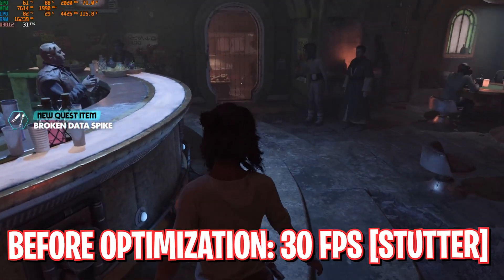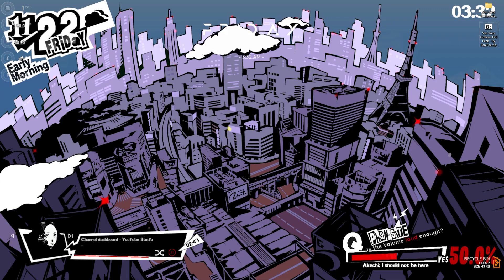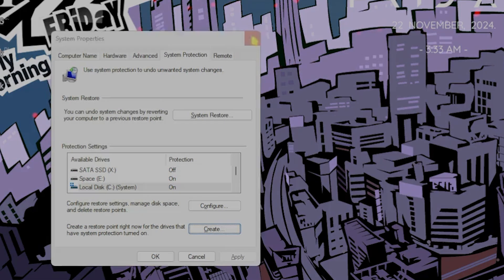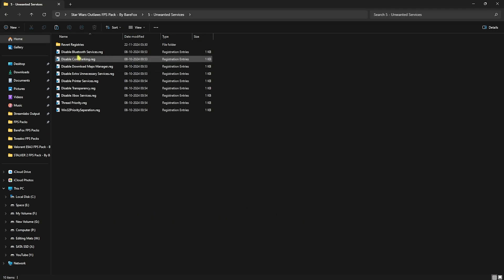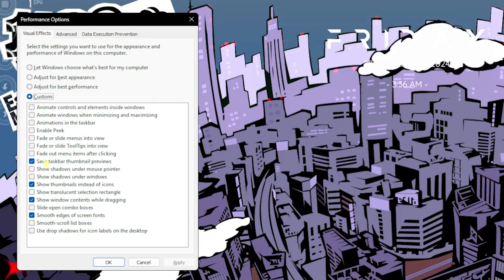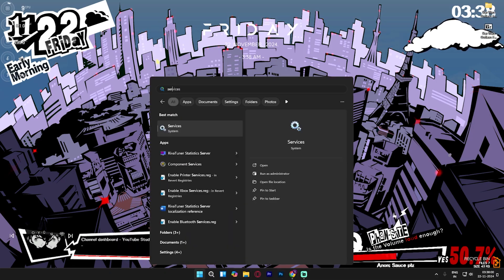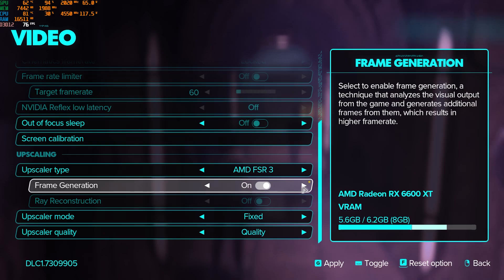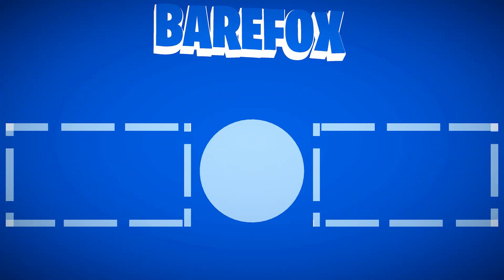Star Wars Outlaws - BEST PC SETTINGS to Fix Lags, Stutter and MAX FPS ✅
Boost your Star Wars Outlaws performance with the best PC settings to fix lag, stutter, and maximize FPS for smoother gameplay. Improve your gaming experience and eliminate performance issues now!

🔽 Download Links 🔽

▬▬▬▬▬▬▬▬▬ஜ۩۞۩ஜ▬▬▬▬▬▬▬▬▬
▬▬▬▬▬▬▬▬▬ஜ۩۞۩ஜ▬▬▬▬▬▬▬▬▬

🔽 Timestamps 🔽
0:00 - Amazing Intro
0:19 - Best Windows Settings
0:42 - Graphics Settings
1:13 - Compatibility Settings
1:35 - Best AI Voice Changer for PC
2:03 - Create a Restore Point
2:23 - CPU Optimization Registries
2:43 - Game Optimization Registries
2:54 - RAM Optimization Registries
3:08 - Power Plan Settings
3:30 - Disable Unwanted Services
3:51 - Useful Programs
4:35 - Disable Windows Animations
4:59 - Setup Virtual Memory
5:50 - Disable Sysmain
6:18 - Best In-Game Settings
8:03 - Amazing Outro